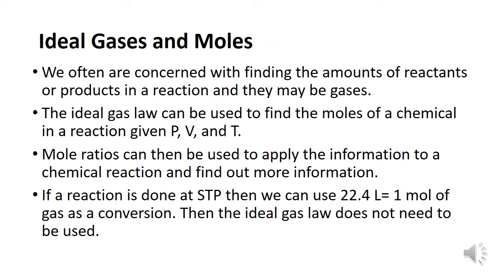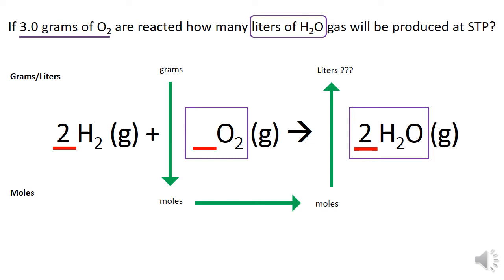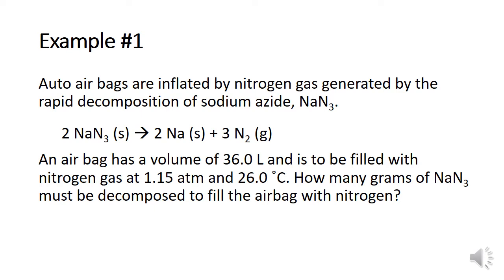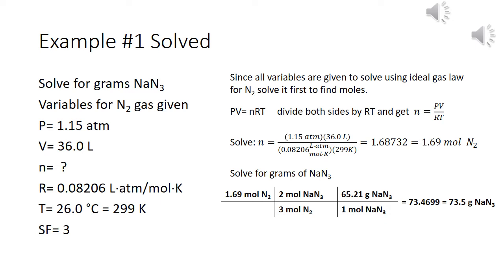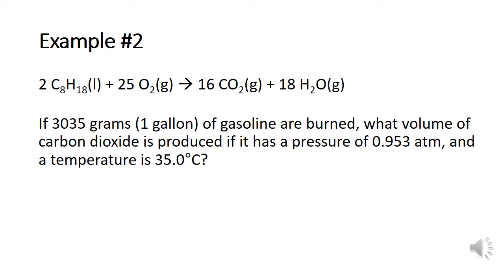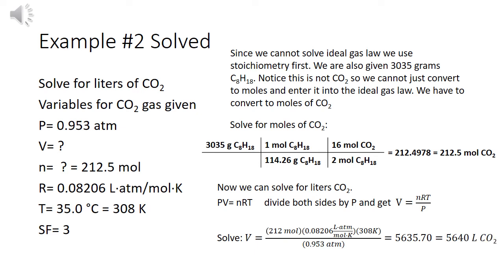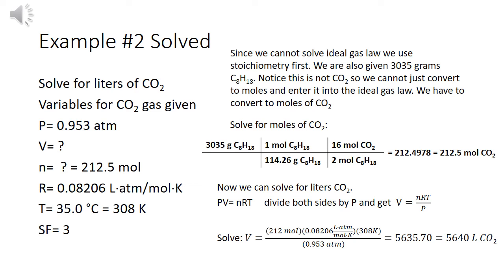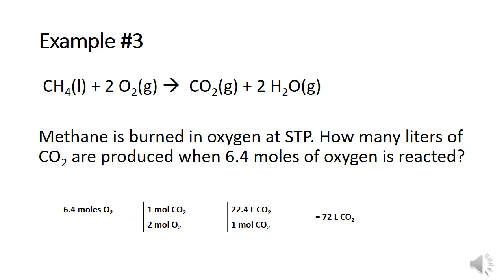Ideal Gas Law and Stoichiometry video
Examples for solving gas problems involving ideal gases and stoichiometry.